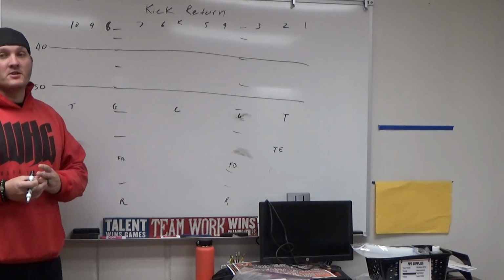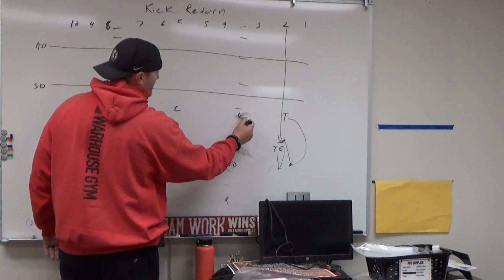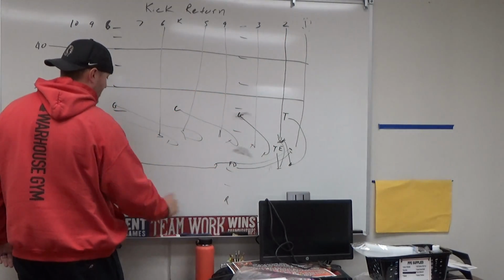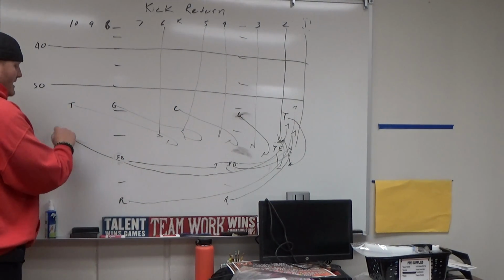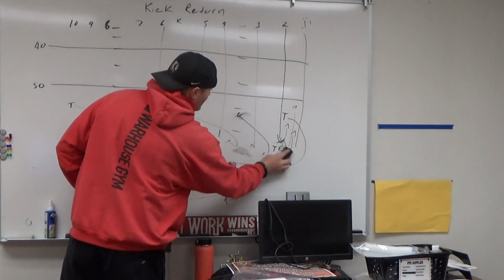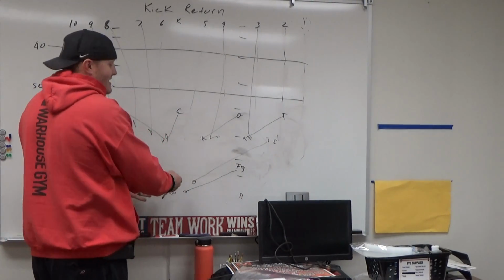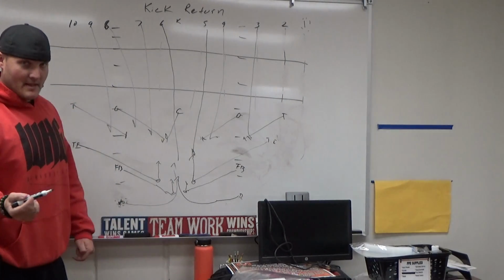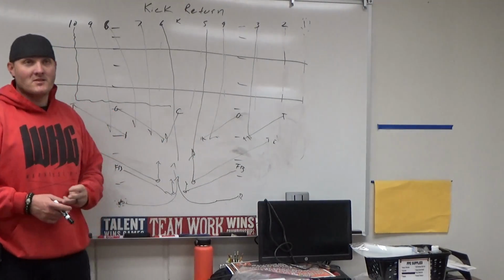Kick Return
This video goes over our sideline and middle return.